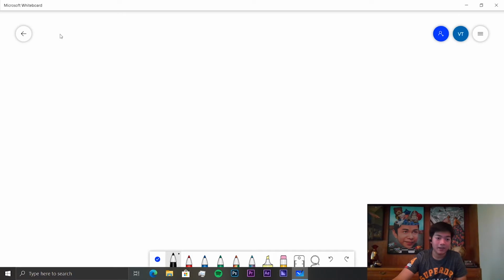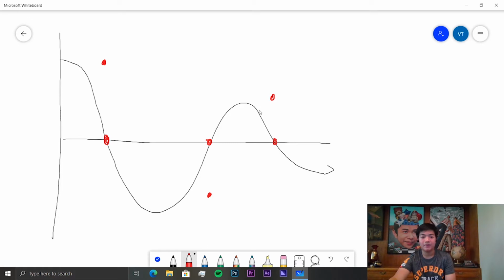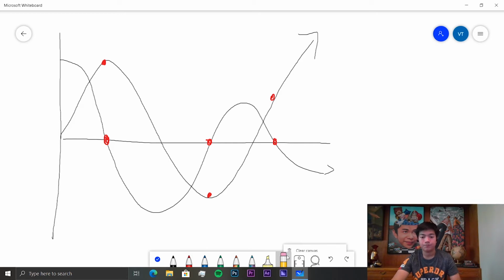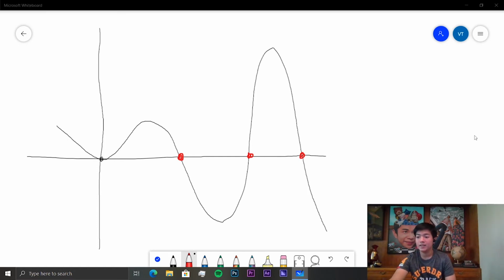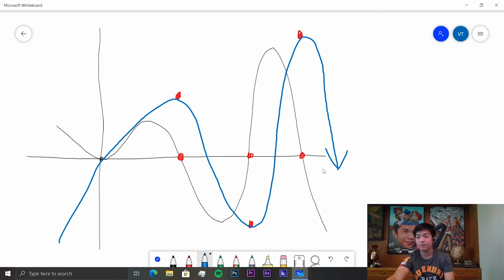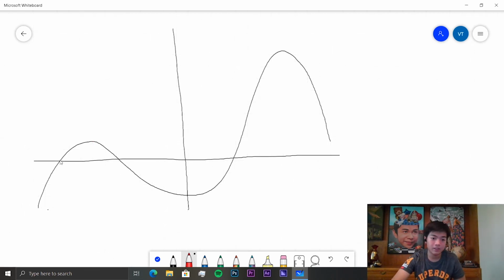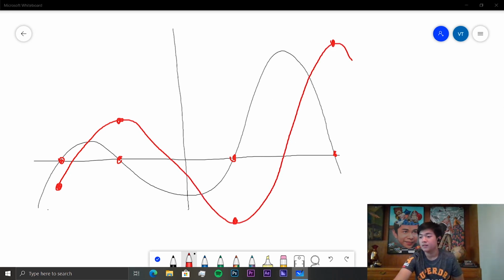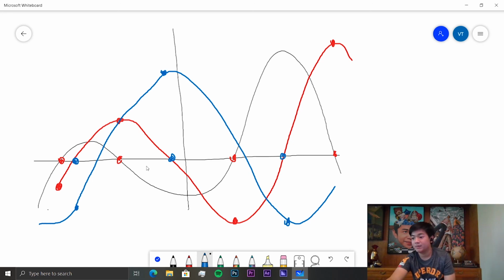Chapter 4.4.5 | Sketching a Function from its Derivatives | CodingBytes IB Math Analysis Speedrun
In this video, Vince speedruns the final section of chapter 4.4 of the IB Math Analysis and Approaches HL textbook. This section contains problems involving sketching a function from its derivatives.